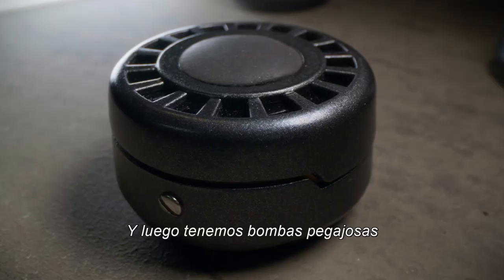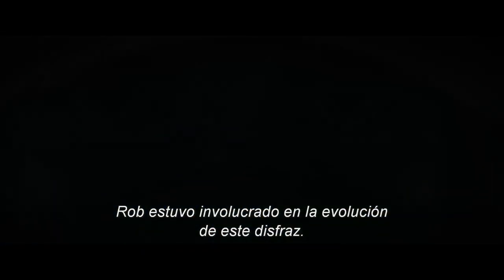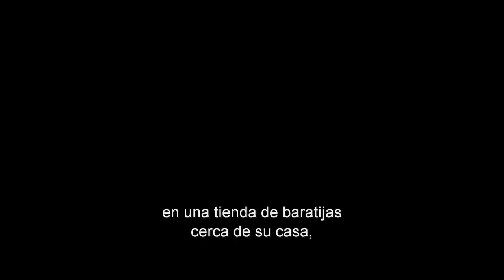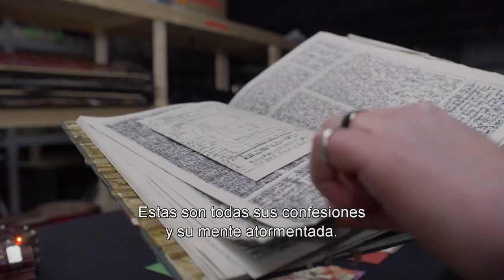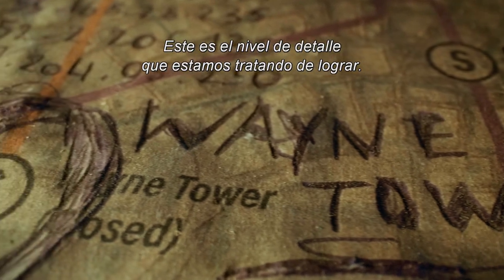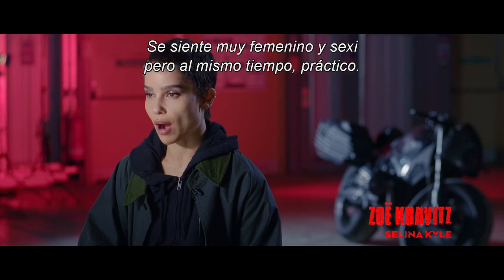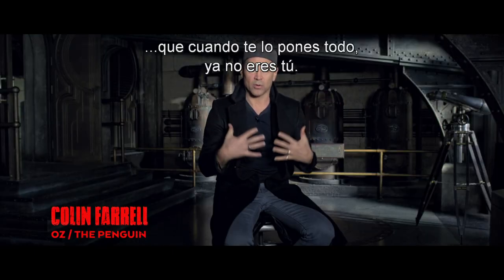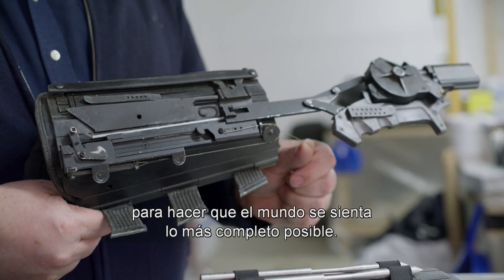Desentrañando a los Íconos | Diseño de Vestuario de The Batman | Subtitulado Español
Presentación sobre el diseño de vestuario de los personajes y su estilo acorde al tono de la historia.